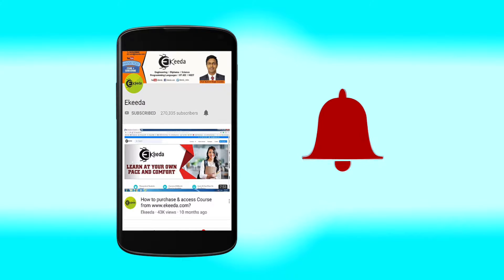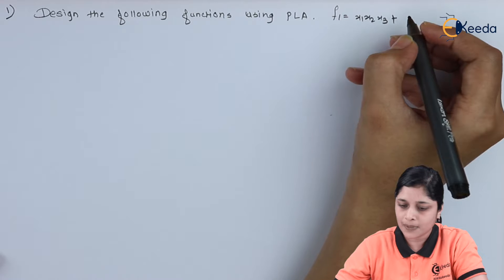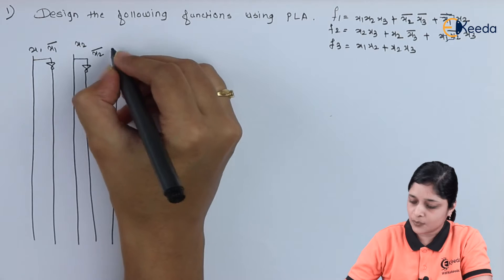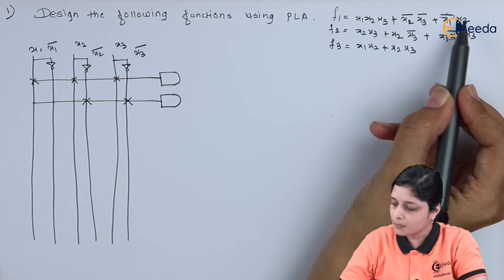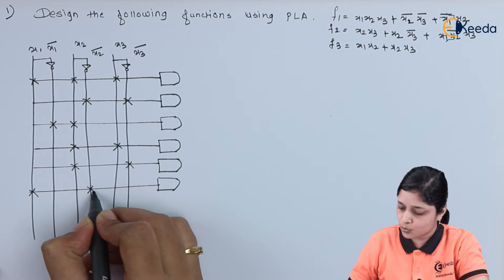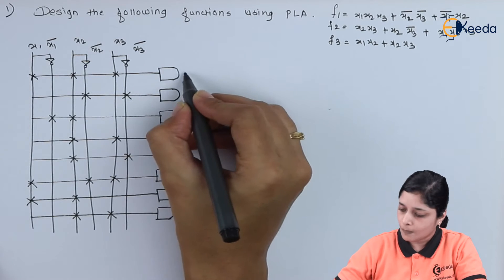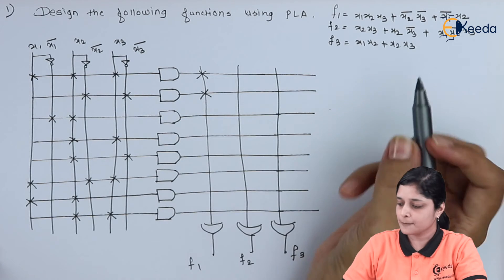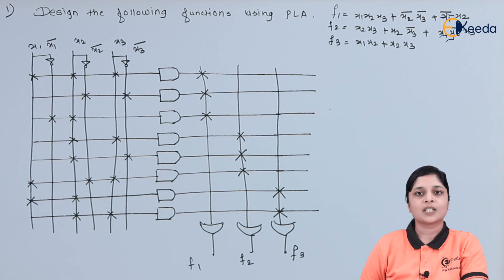Example 2: Based on PLA | Programmable Logic Devices | Digital Electronics in EXTC Engineering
Explore Example 2 in EXTC Engineering! Join us as we delve into Programmable Logic Devices (PLDs), focusing on the Practical Learning Application (PLA). This video dissects the core concepts of digital electronics, offering a comprehensive understanding of PLA and its significance. Dive into the functionalities, applications, and real-world instances of PLDs, empowering you with practical knowledge in EXTC Engineering. Whether you're a student or enthusiast, this session demystifies PLAs and their role in shaping modern technology. Discover the intricacies of PLDs, enhancing your expertise in digital electronics effortlessly!

Happy Learning.